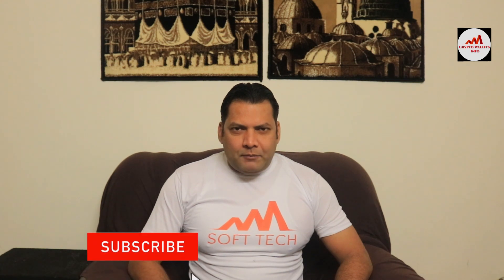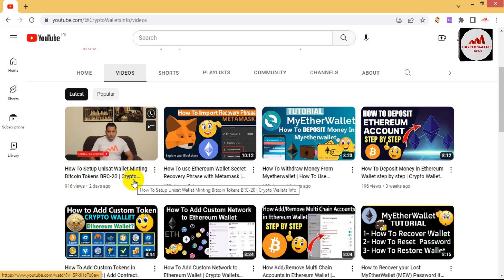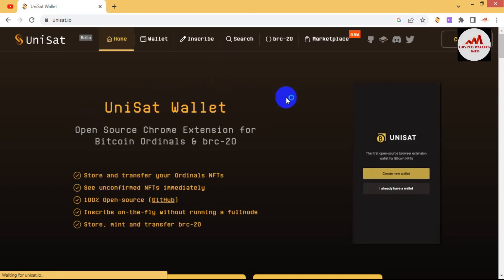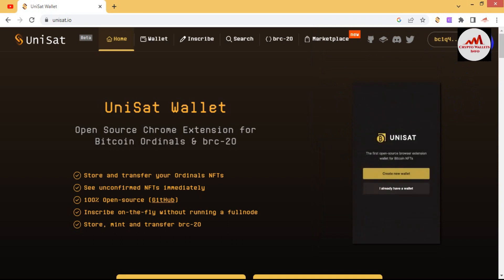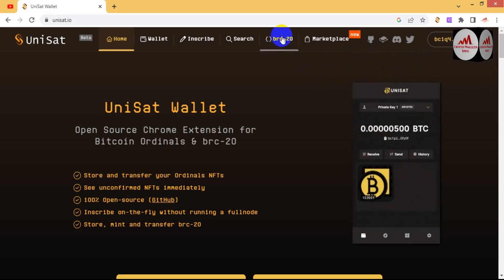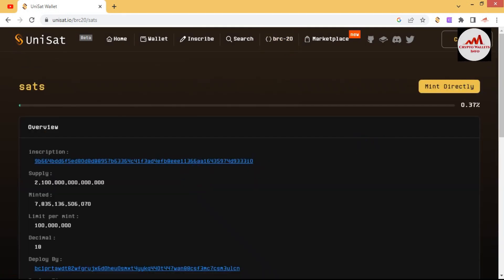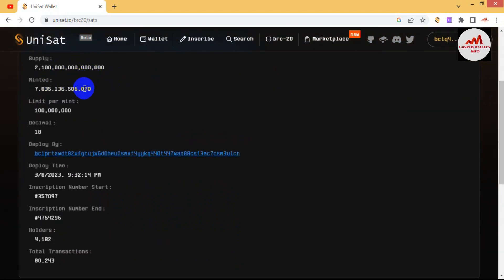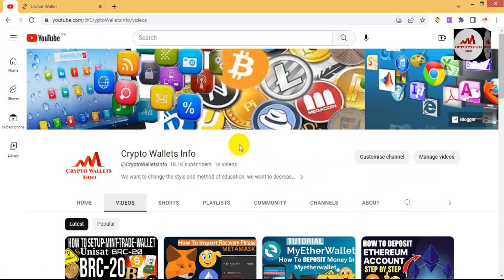How To Connect BRC-20 Wallet with Unisat.io Website for Minting Bitcoin Tokens'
How To Connect BRC-20 Wallet with Unisat.io Website for Minting Bitcoin Tokens' | BRC-20. UniSat Wallet is a browser extension wallet that makes it safe & easy for you to store, send and receive bitcoins and Ordinals on bitcoin blockchain.

UniSat Wallet is a non-custodial wallet. We never have access to your funds. UniSat Wallet never stores your seed phrase, your password or any private information. Your accounts are derived from your Secret Recovery Phrase.

UniSat Wallet is 100% Open-source!

- UniSat Wallet is a hierarchical deterministic wallet. Your accounts are derived from your Secret Recovery Phrase.
- Your private keys are encrypted on your device by your password and are never shared with anyone.
- UniSat Wallet doesn't track any personal identifiable information, your account addresses, or asset balances.
- Users can import accounts from single private keys. These accounts are not derived from your Secret Recovery Phrase and will be labelled as “imported”.
- Supports displaying and transfering Ordinals
- Supports Lightning Network (in future versions)

brc20 tokens unisat.io minting cryptocurrency binance blockchain decentralized finance tutorial step-by-step-guide.